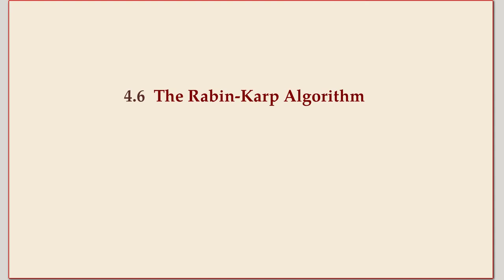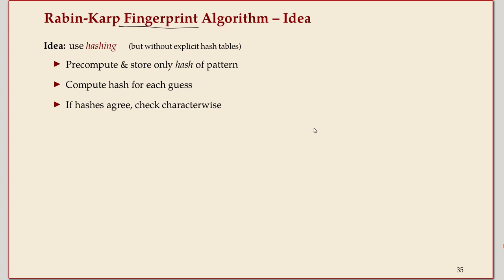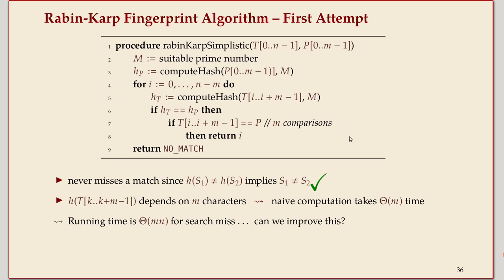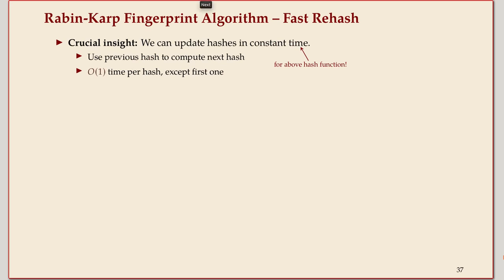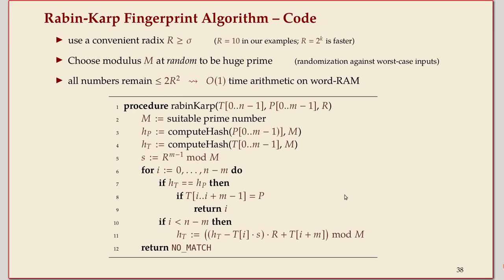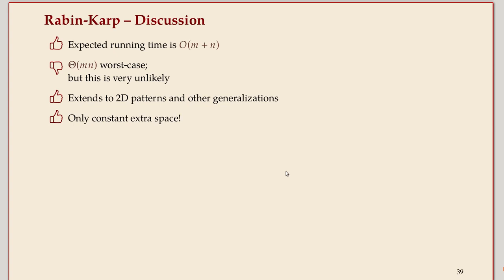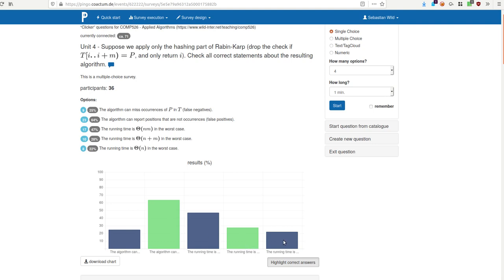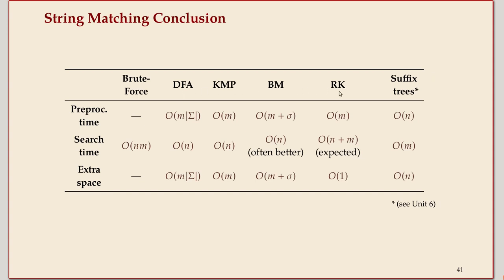COMP526 Unit 4-5 2020-03-02 String Matching: Rabin-Karp